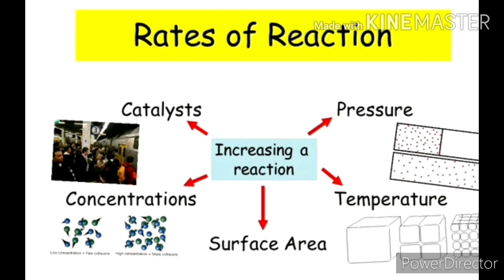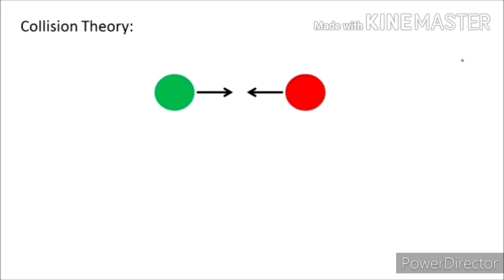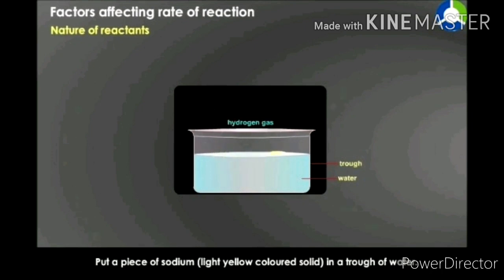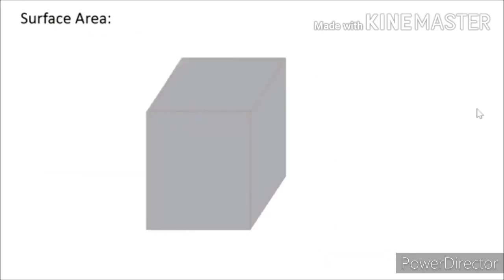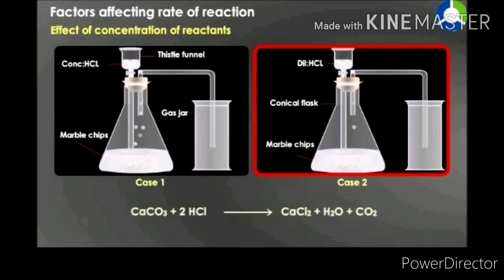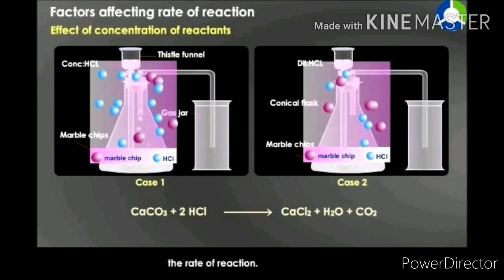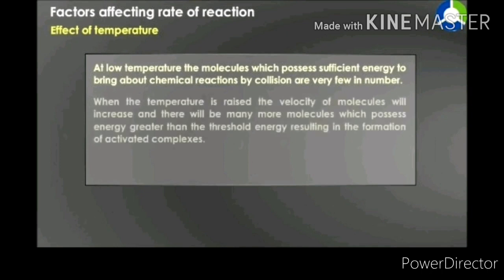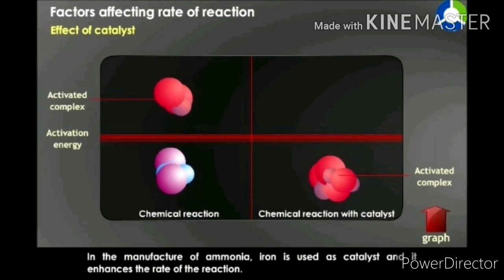Maharashtra State Board Std.X."Factors Affecting The Rate Of A Chemical Reaction "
SUBJECT: Science and Technology part1
Chapter 3: "CHEMICAL  REACTIONS  AND EQUATIONS "
Video  by: Ms. Monica P
St.URSULA  GIRLS ' H.S AND  JR.COLLEGE, NAGPUR.